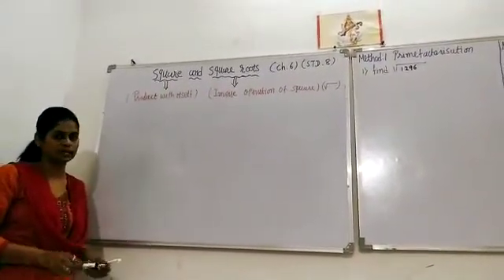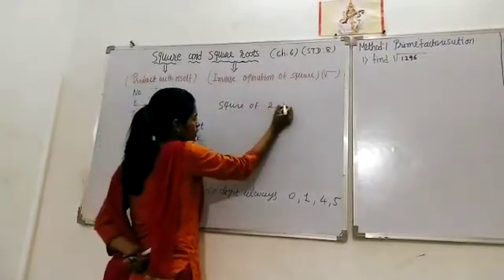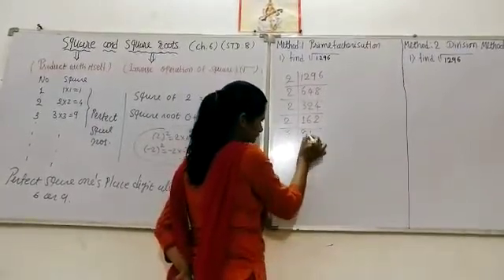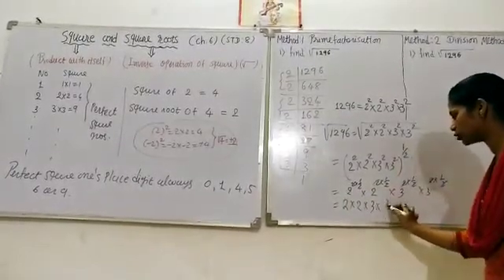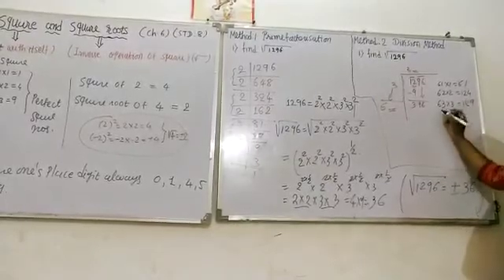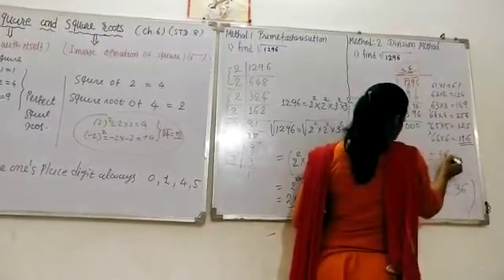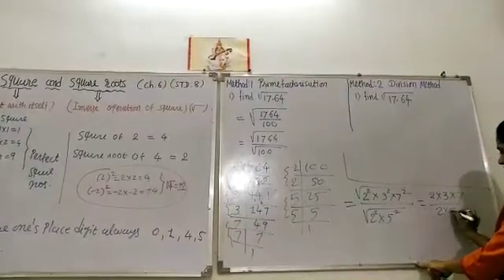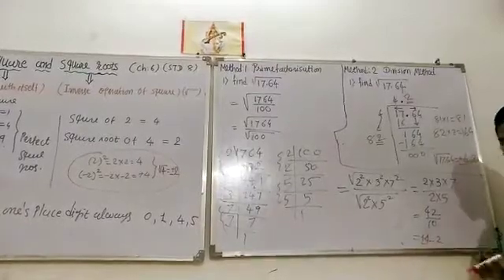Square and square root